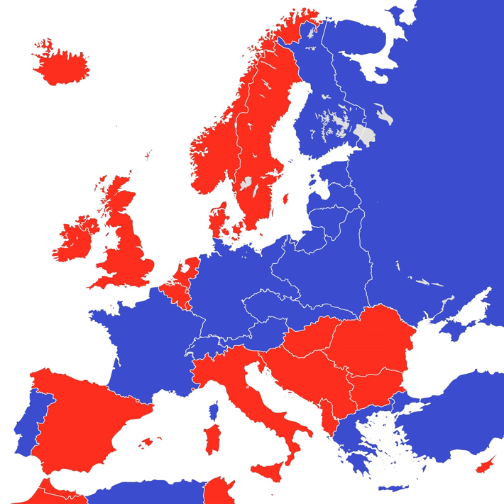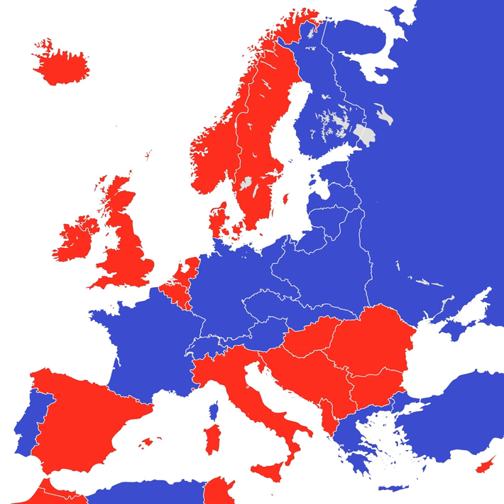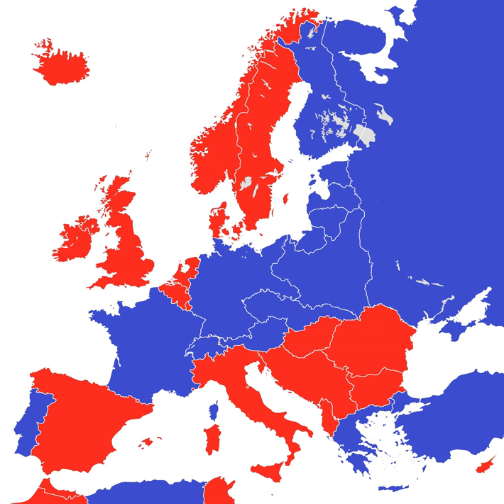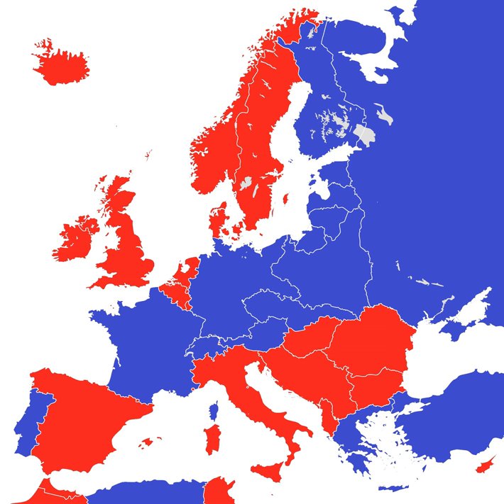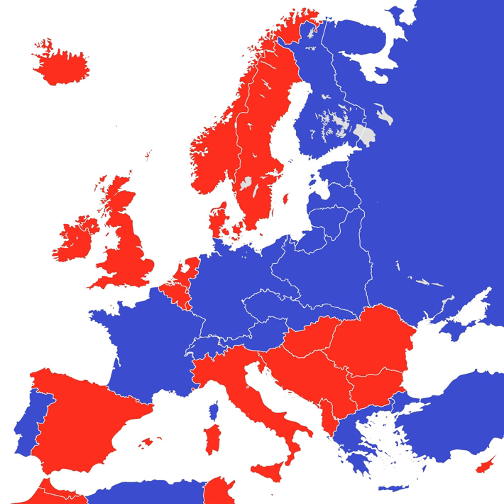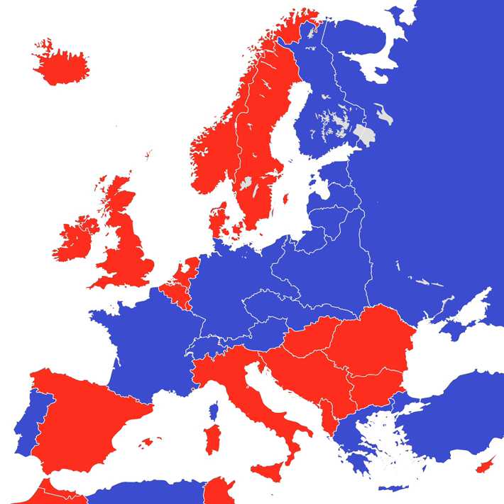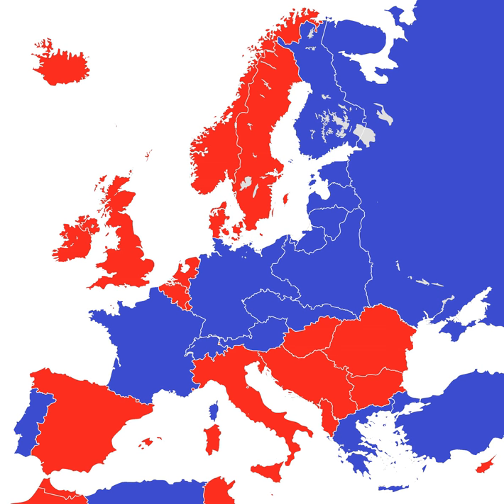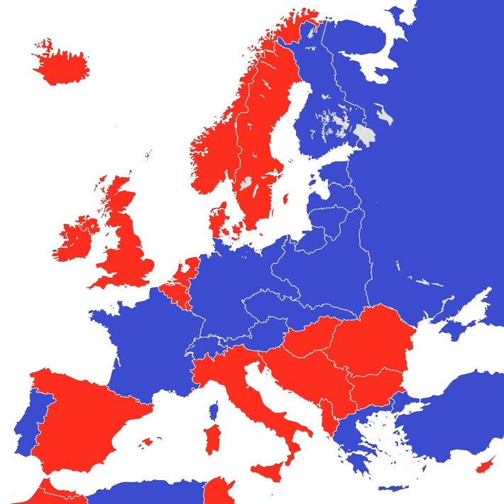Republic | Wikipedia audio article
This is an audio version of the Wikipedia Article:
Republic

SUMMARY
A republic (Latin: res publica) is a form of government in which the country is considered a "public matter", not the private concern or property of the rulers. The primary positions of power within a republic are not inherited. It is a form of government under which the head of state is not a monarch.In American English, the definition of a republic refers specifically to a form of government in which elected individuals represent the citizen body and exercise power according to the rule of law under a constitution, including separation of powers with an elected head of state, referred to as a constitutional republic or representative democracy.As of  2017, 159 of the world's 206 sovereign states use the word "republic" as part of their official names – not all of these are republics in the sense of having elected governments, nor is the word "republic" used in the names of all nations with elected governments. While heads of state often tend to claim that they rule only by the "consent of the governed", elections in some countries have been found to be held more for the purpose of "show" than for the actual purpose of in reality providing citizens with any genuine ability to choose their own leaders.The term republic was first coined c. 500 BC in Rome, but over time the term has undergone several changes in meaning. Initially the Latin term res publica signified the earlier "partial form of democracy" as found in Rome from c. 500 BC until c. 27 BC. In this early Roman partial democracy, the power of the aristocratic or patrician class, who held all of the seats in the Roman Senate, was checked by the institution of the consulship, whose two consul/vice-rulers were elected annually by the free citizens, or plebs, of Rome. The ancient Roman definition of the word differs from the modern use of the term, where no leadership positions are held to be restricted to only the "ruling class".Most often a republic is a single sovereign state, but there are also sub-sovereign state entities that are referred to as republics, or that have governments that are described as "republican" in nature. For instance, Article IV of the United States Constitution "guarantee[s] to every State in this Union a Republican form of Government". In contrast, the former Soviet Union, which described itself as being a group of "Republics" and also as a "federal multinational state composed of 15 republics", was widely viewed as being an authoritarian form of government and not as a republican form of government. It was seen as authoritarian, as its electoral system was structured so as to automatically guarantee the election of government-sponsored candidates.